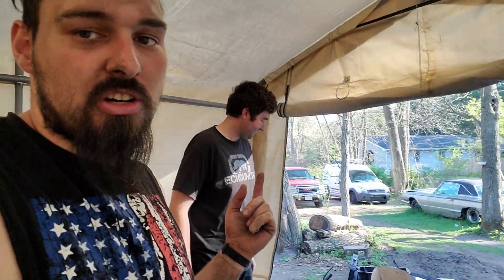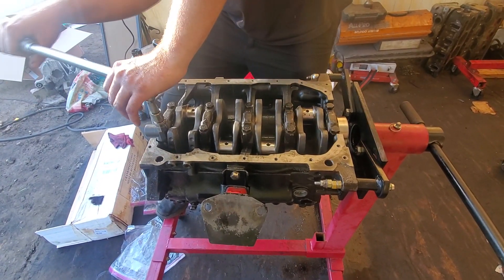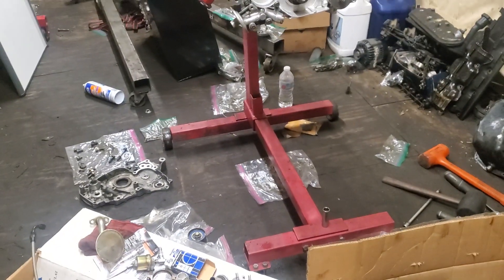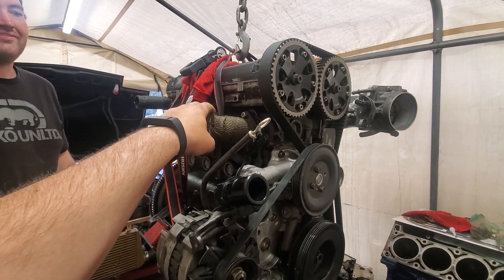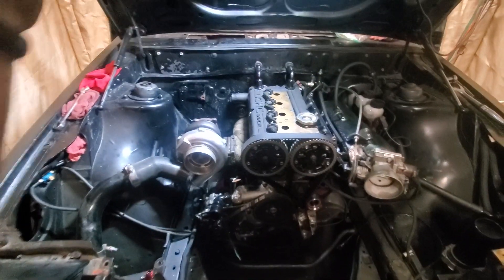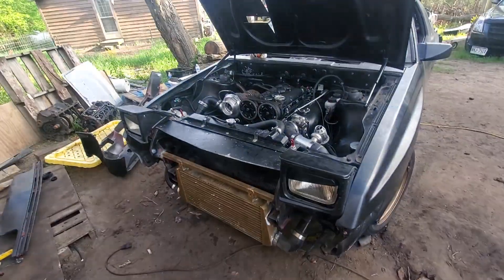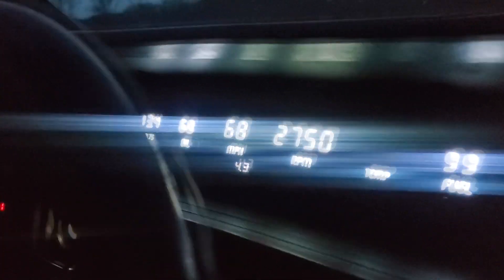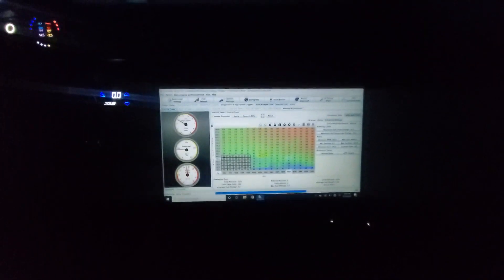rebuilding the conquest 4g63 then breaking down and then breaking it!